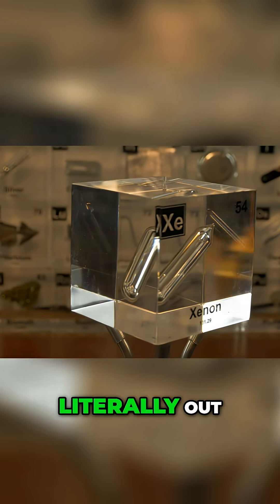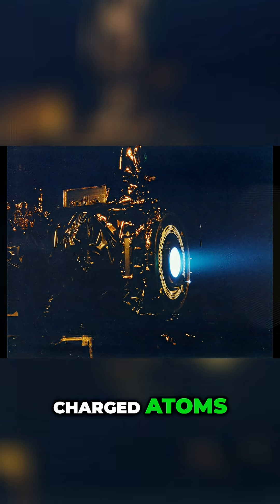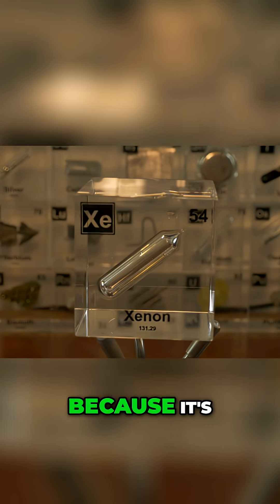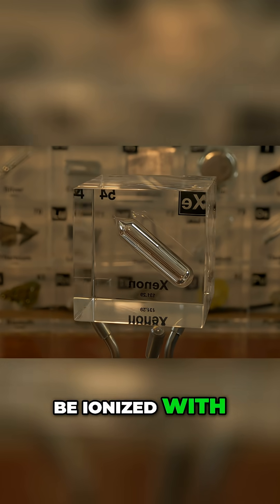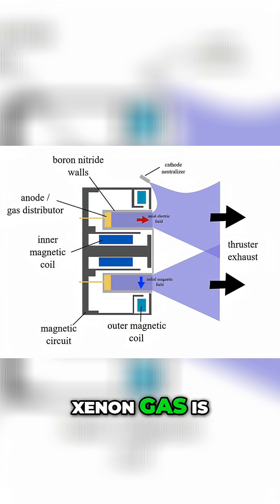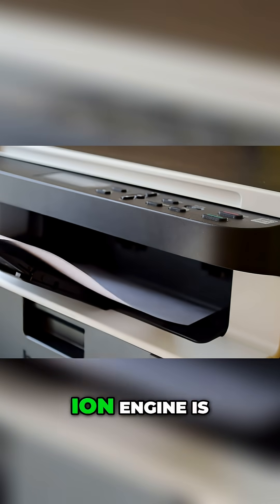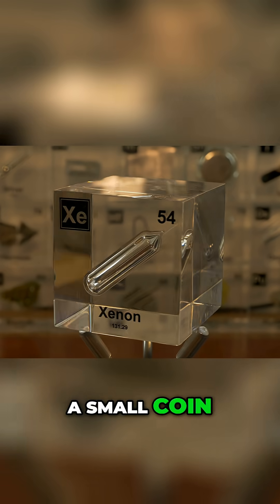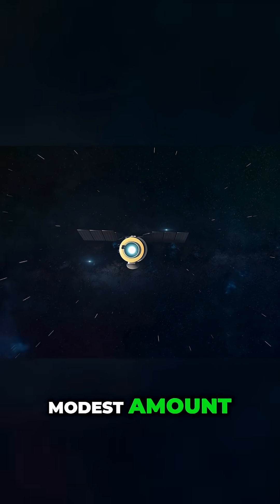Xenon: Fueling Spacecraft with Ion Thrusters! 🚀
Xenon powers ion thrusters—spacecraft engines that use charged atoms for efficient thrust. This inert gas is perfect for missions like NASA's Deep Space 1, Dawn, and orbit-adjusting satellites.